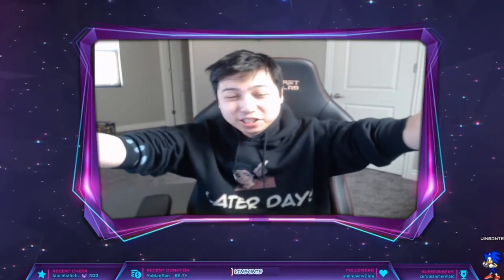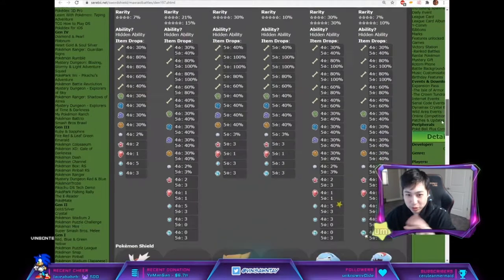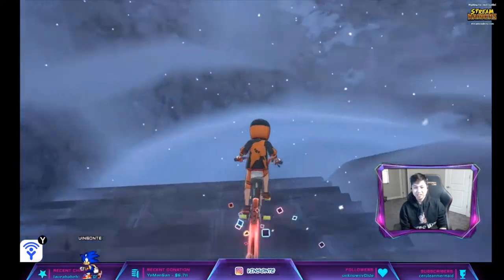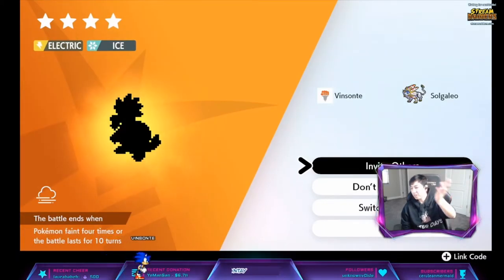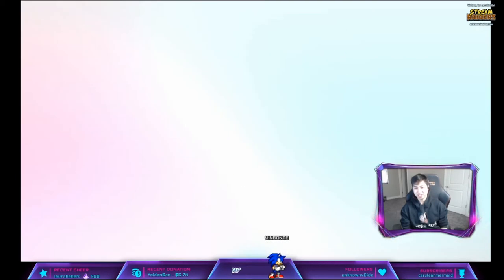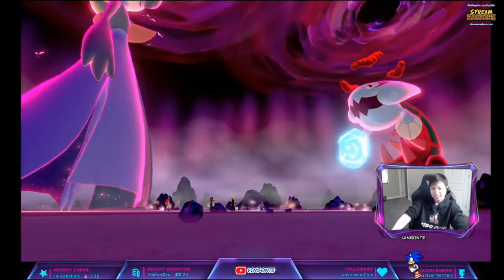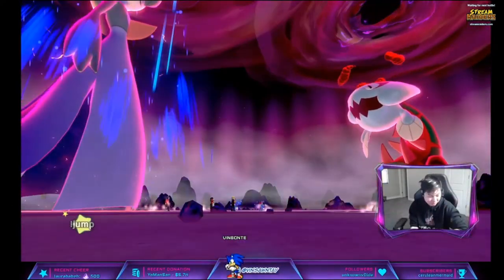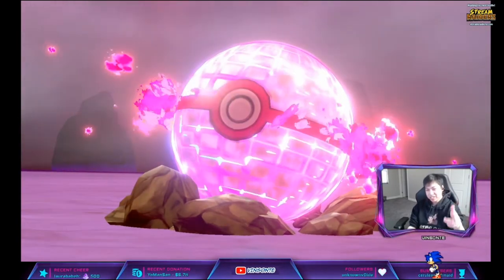Where to Get Hidden Ability DRACOVISH DRACOZOLT ARCTOZOLT ARCTOVISH - Pokemon Sword and Shield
You need Crown Tundra DLC to do this